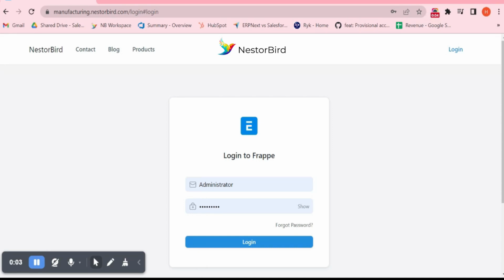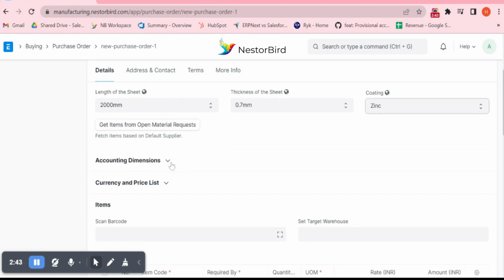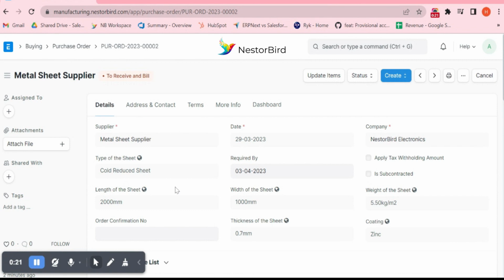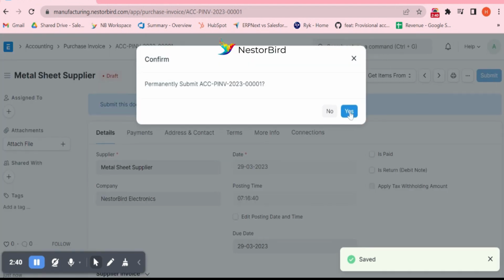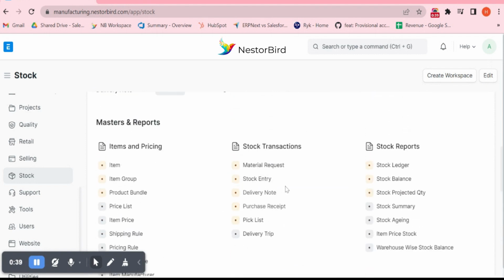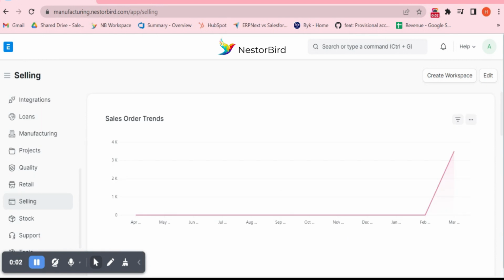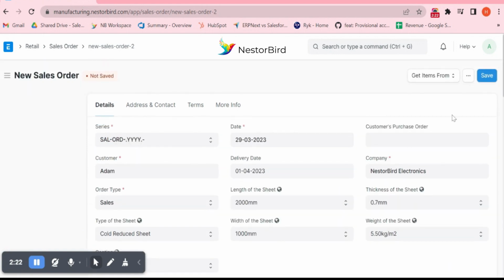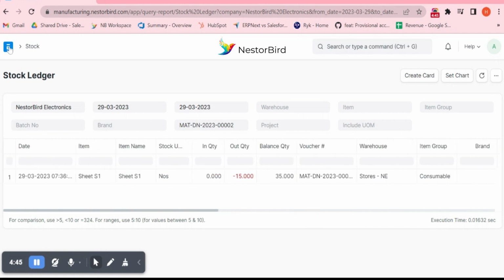ERP Inventory Management for the Metal Industry | NestorBird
Meet NestorBird's Frappe Certified Consultant- Harshdeep Singh, who will be presenting the ERP Inventory Management System developed for the metal Industry.

What is ERP Inventory Management?

ERP Inventory Management, or Enterprise Resource Planning for Inventory, is a comprehensive system that helps businesses control and optimize their inventory processes. It involves the use of software and technology to streamline tasks such as tracking, ordering, stocking, and managing inventory levels efficiently.

ERP Inventory Management provides real-time insights, enhances accuracy, and promotes better decision-making, ultimately contributing to improved overall business efficiency and profitability.

Several key components and functionalities contribute to efficient inventory control and optimization:

- Real-time Tracking
- Order Management
- Stock Valuation
- Supplier Management
- Demand Forecasting
- Barcode Scanning and RFID
- Reporting and Analytics
- Compliance and Documentation
- Integration with Other Modules
- Multi-location Inventory

Discover how NestorBird's ERP Inventory Management solution helps transform the metal industry by optimizing the inventory process and boosting overall productivity.

If you are looking for an open-source cloud ERP software solution, please contact NestorBird at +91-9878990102 or drop us your query at today!